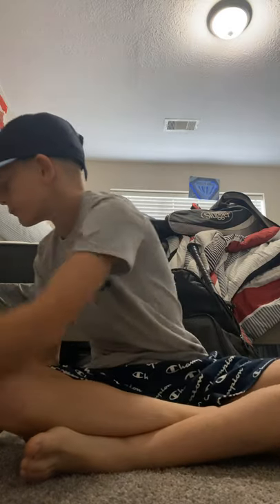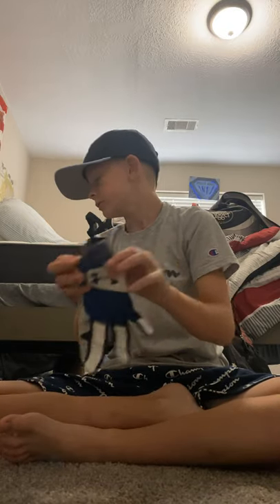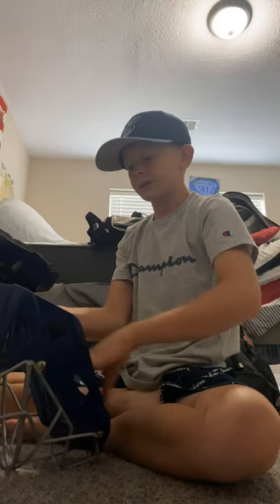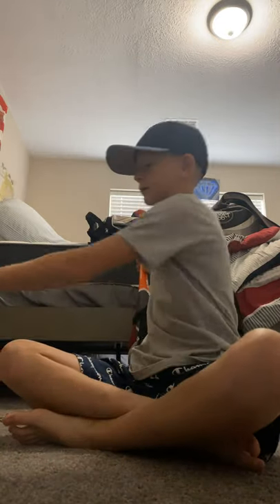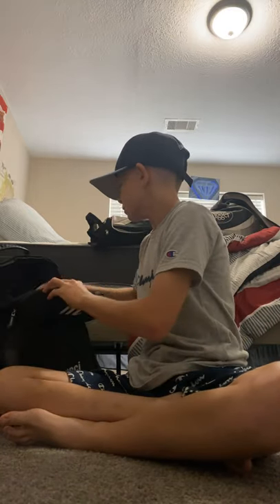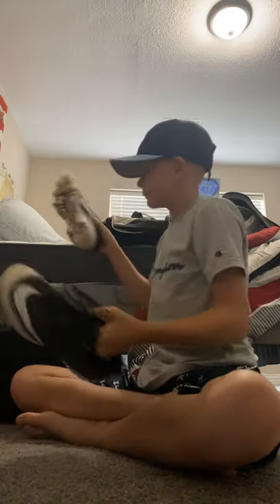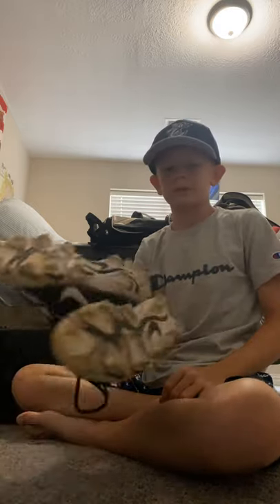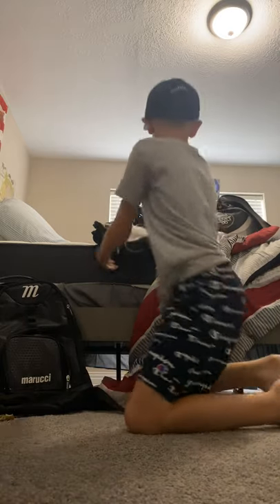What’s in my baseball bag.